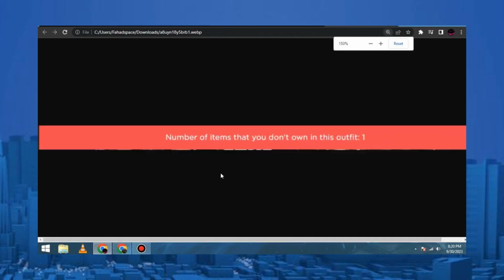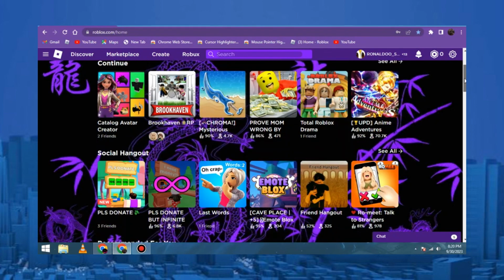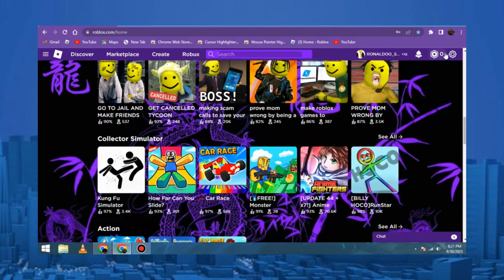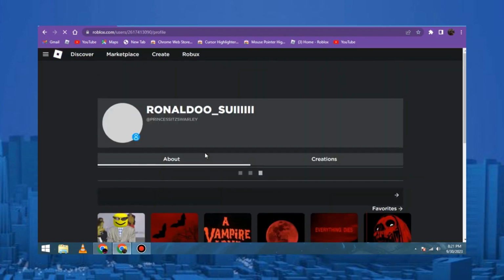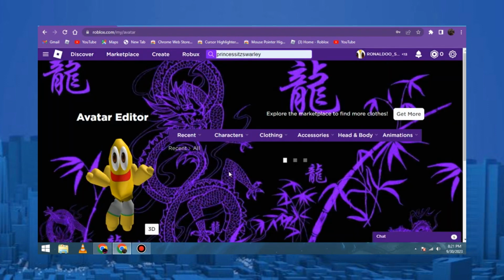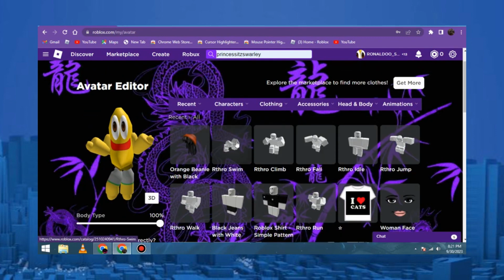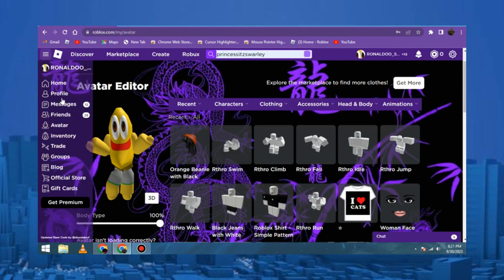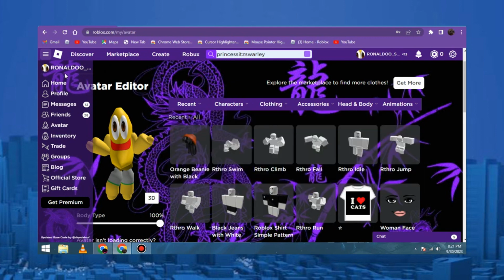How To Fix Roblox Number Of Items You Don't Own (Step By Step)